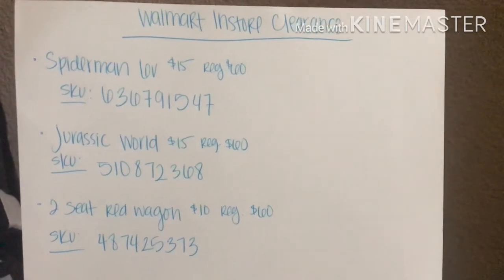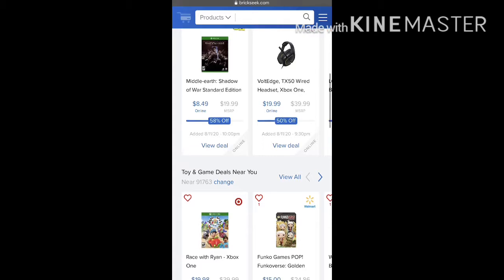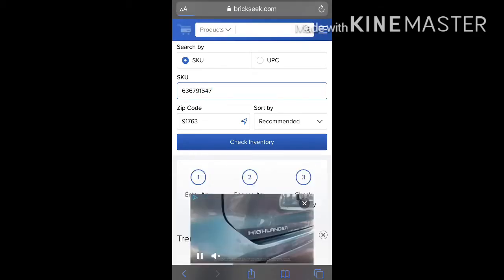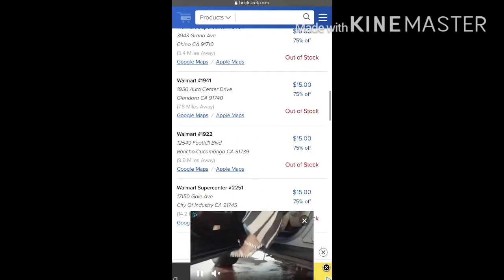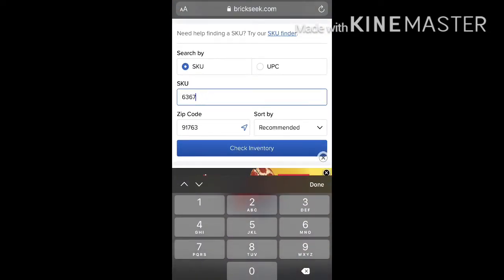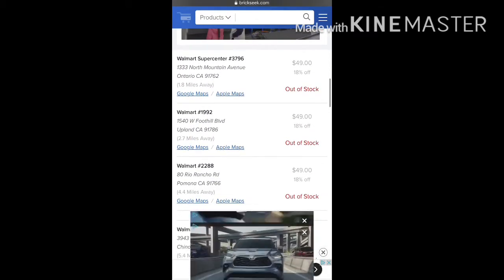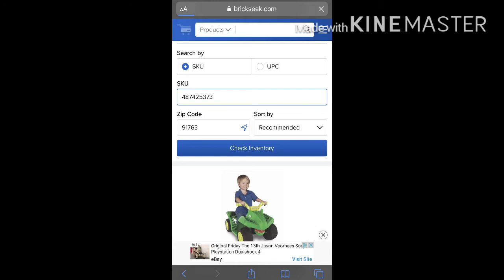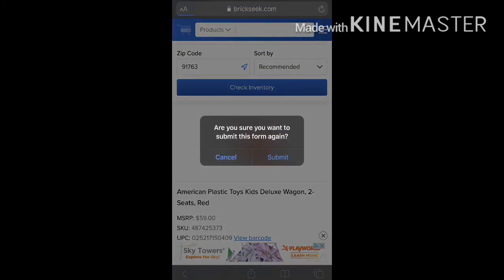Walmart IN STORE Clearance ! $10 ride ons?! 😱🔥 + using brickseek to find them| Walmart Shopping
Use your brickseek and check if there are any near you! And if they are, RUN! 🏃🏻‍♀️💨 they WILL sell out !